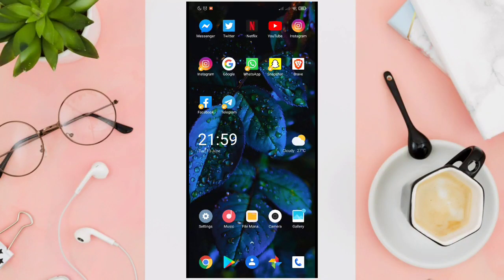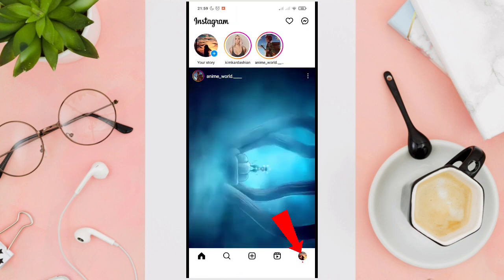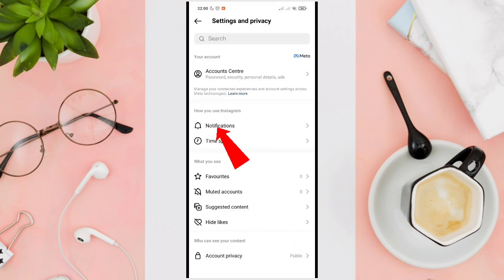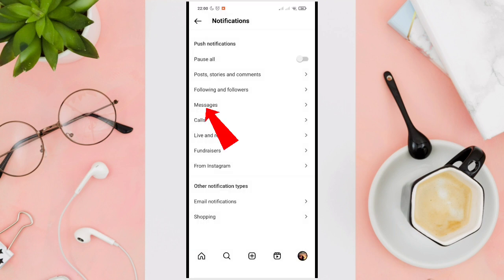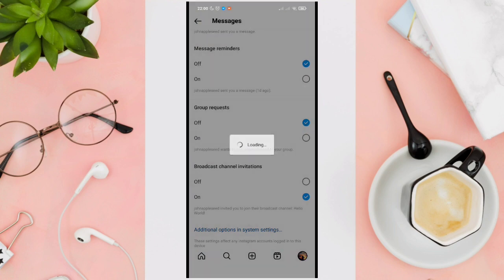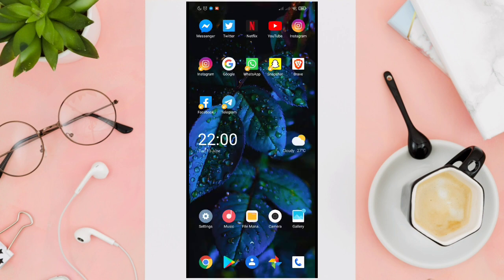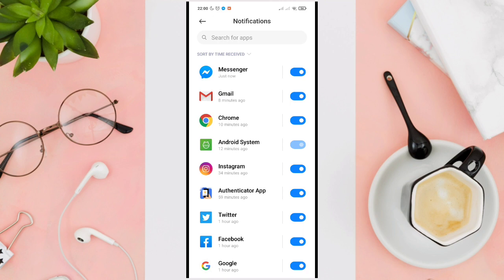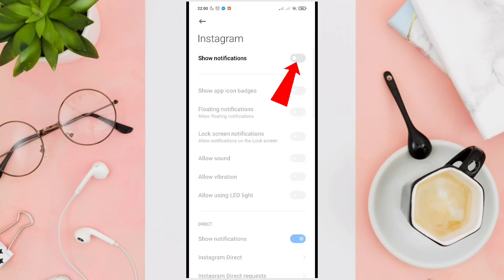How To Hide Message Notifications On Instagram (Step By Step)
Concerned about Instagram message notifications appearing on your lock screen? Learn how to hide message notifications on Instagram in this step-by-step tutorial. Discover how to mute or turn off Instagram message notifications, ensuring your privacy and preventing distractions. We'll guide you through the process of disabling message notifications on both the lock screen and within the app settings. Take control of your Instagram notifications and enjoy a more private and focused experience now!